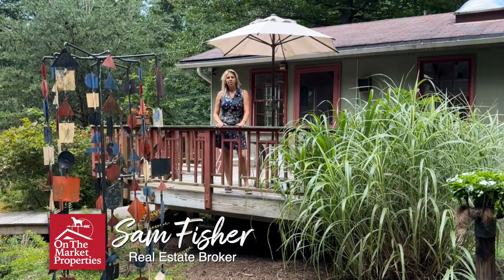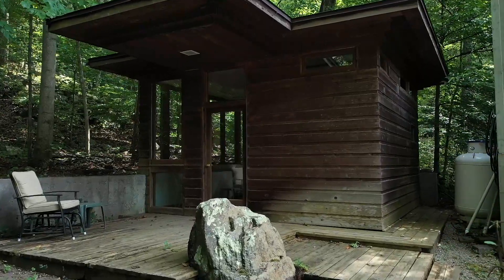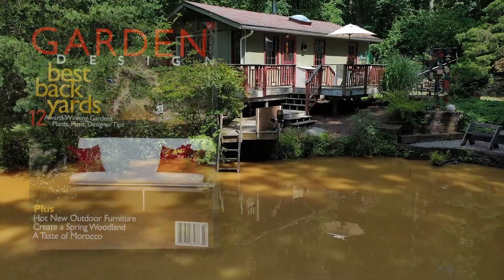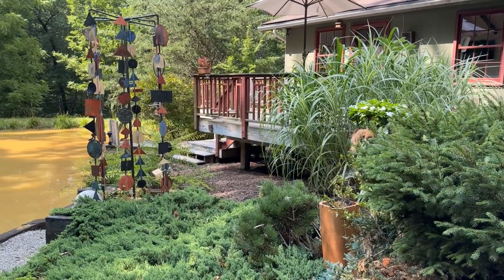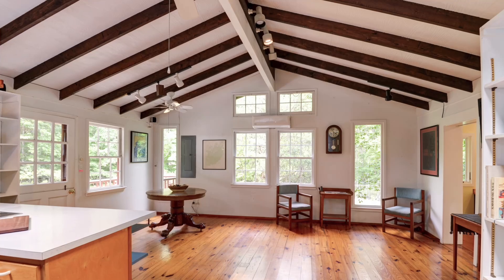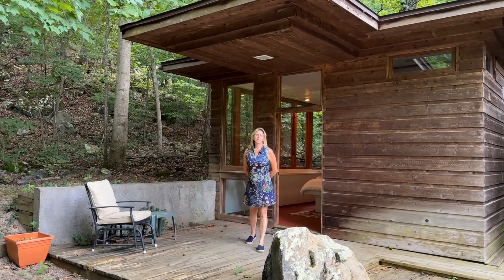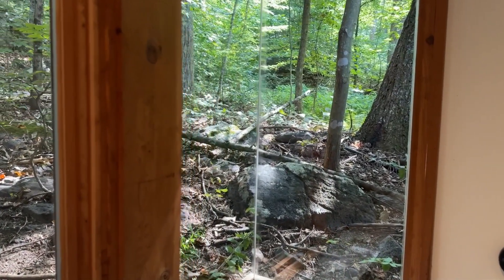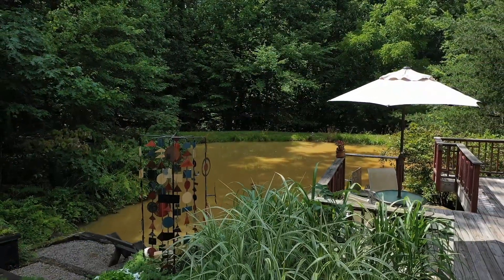146 Cliff Lane Bluemont Virginia Sam Fisher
Check out this unique property in the Blue Ridge Mountains near Bluemont Virginia.